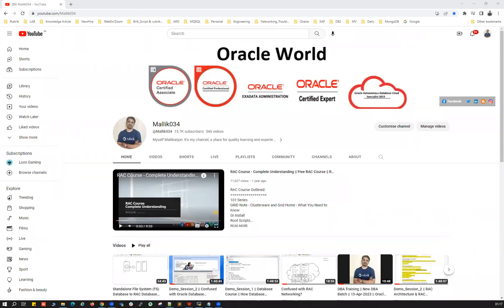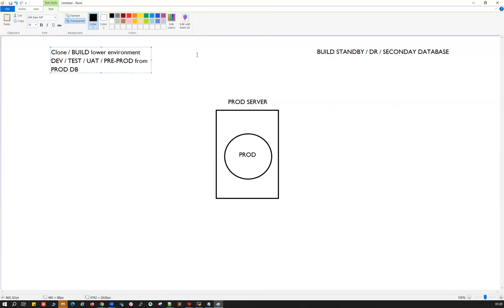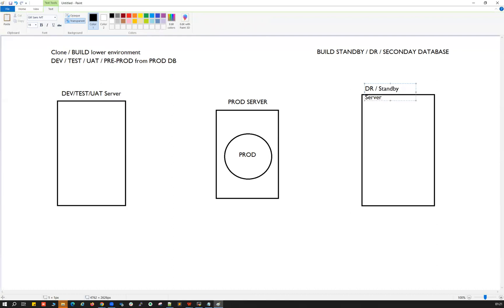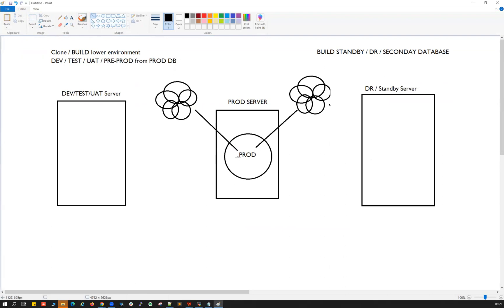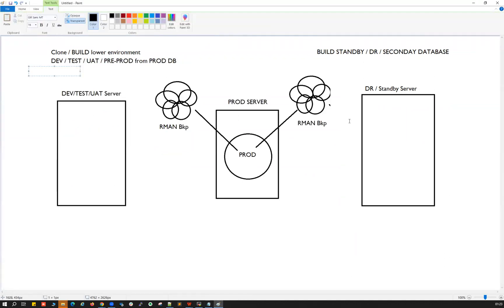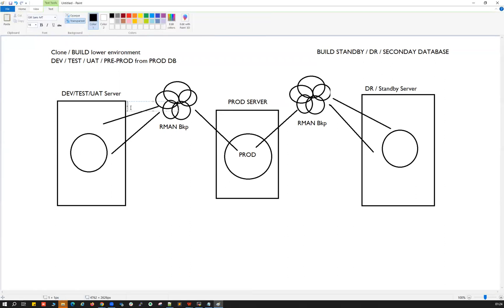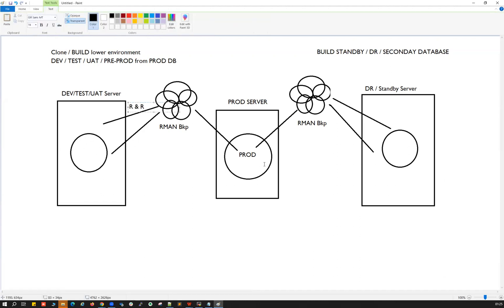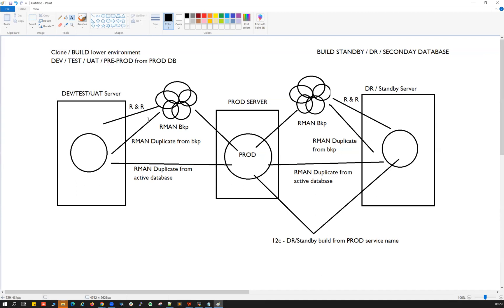RMAN Insights || Standby Build Vs RMAN Duplciate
Lowe Environment build (DEV/TEST/UAT) from PROD:
1. RMAN restore & Recover from backup
2. RMAN duplicate from backup
3. RMAN Active database duplicate without backup

DR/Standby Environment build for PROD:
1. RMAN restore & Recover from backup
2. RMAN duplicate from backup
3. RMAN Active database duplicate without backup
4. 12c DR/Standby build from PROD service name

Regards,
Mallikarjun Ramadurg